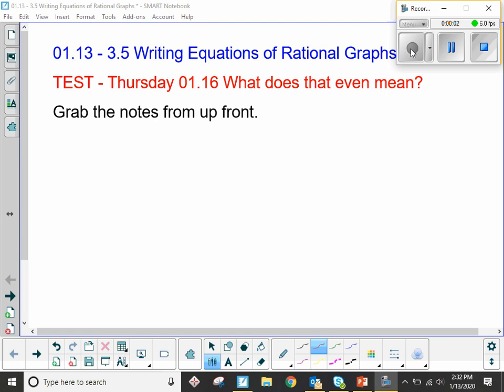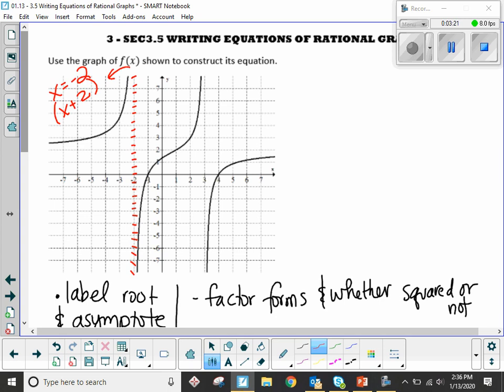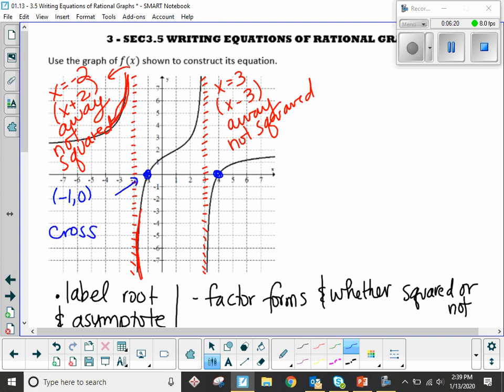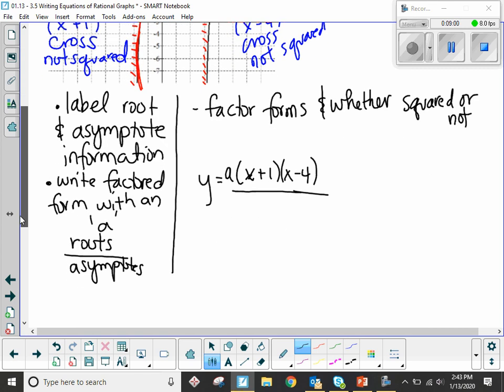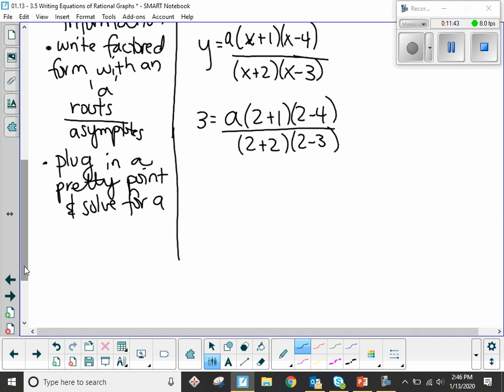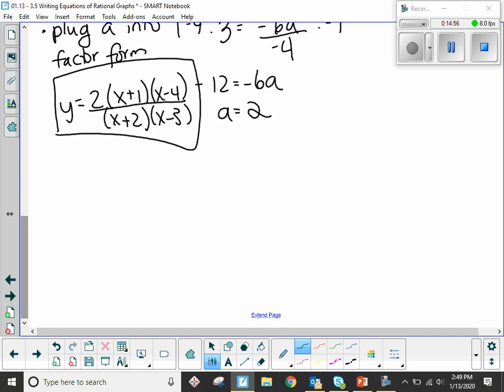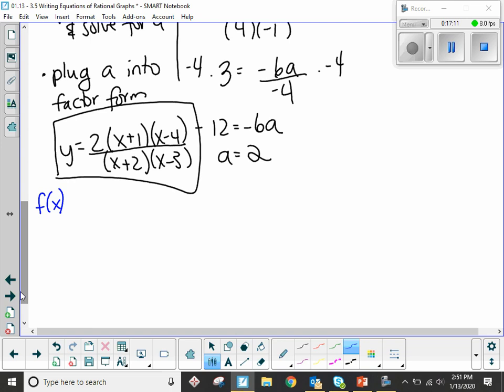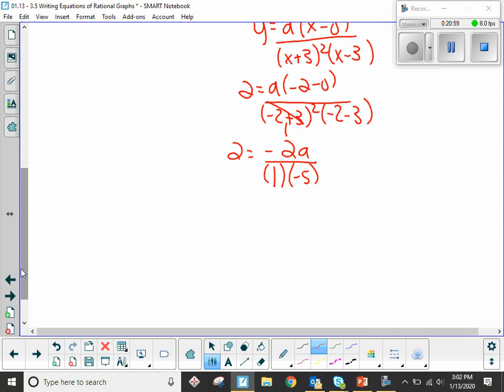3 5 Writing Equations of Rational Graphs VIDEO